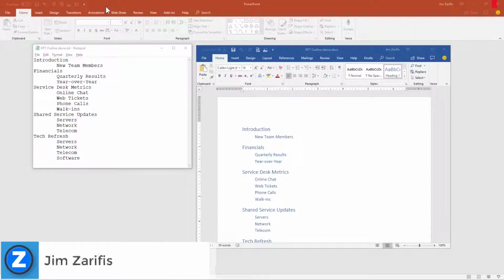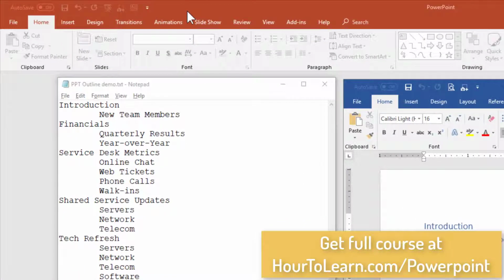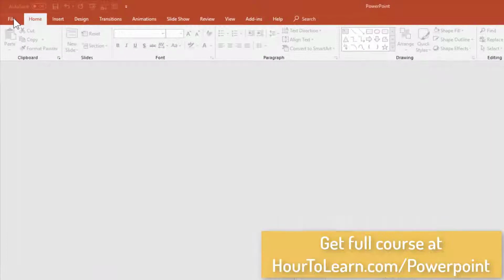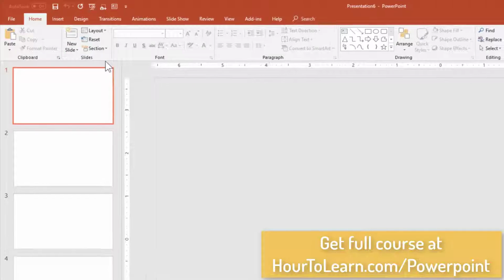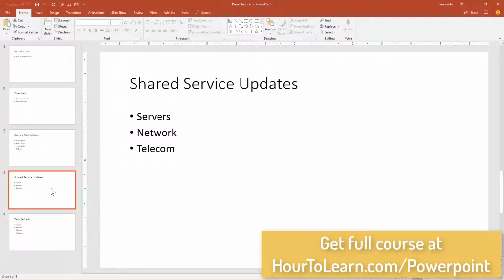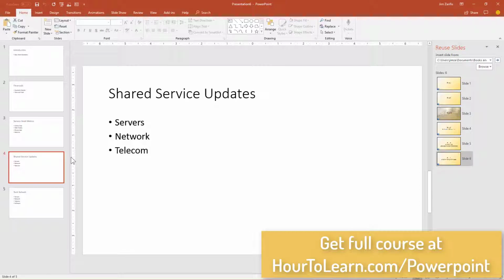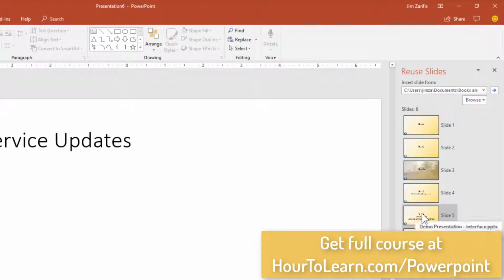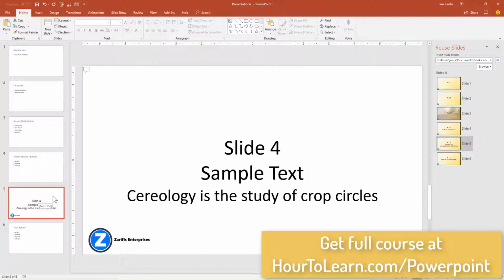PowerPoint Using Outline and Reuse Slides - PowerPoint 365 2021 2019 2016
👉 Make sure your presentations are professional.

Learn how to save a lot of time with PowerPoint's Reuse slide and import outline features.

New for 2021 - Be a PowerPoint and Presentation Rockstar with PowerPoint 365 / PowerPoint 2021 / PowerPoint 2019 / PowerPoint 2016

Learn PowerPoint 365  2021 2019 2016 and how to give great presentations

Give yourself an hour (Hour to Learn!) with this course and you'll learn what you need to know and give great presentations!

You can learn at your own pace. Most videos are 1-3 minutes long and you can start and stop and continue at your convenience.

This course is for you if:
- you are a recent or soon-to-be college graduate that needs to come up-to-speed on applications like PowerPoint that businesses use
- you are changing jobs and need to learn PowerPoint
- a beginner - you’ve done the basics but never got any training
- Intermediate skill level - you’ve been using PowerPoint but you’re missing out on awesome features because you’ve been too busy
you want to learn how to make your presentations stand out

This course is NOT for:
Someone wanting to pass the Microsoft Certification. I want to help you learn how to give a great presentation… not take a test.

- Discover easily missed gems in the PowerPoint interface
- Learn how to proof your presentation - spell check and review for accessibility
- How to make your presentations look professional
- How to make YOU look professional
- The preferred animations and transitions to use
- Using Custom Slide Show and Summary Slides
- What to say when the CxO says "Got it". Don't do the right thing and you could hurt your career.

Included Materials That Can Be Printed
- PowerPoint template(s)
- Lists of free resources for photos, icons, fonts and more!
- Success Checklist

I use microlearning techniques - short, to-the-point videos that target specific areas to make it easy for you to learn exactly what you need when you need it